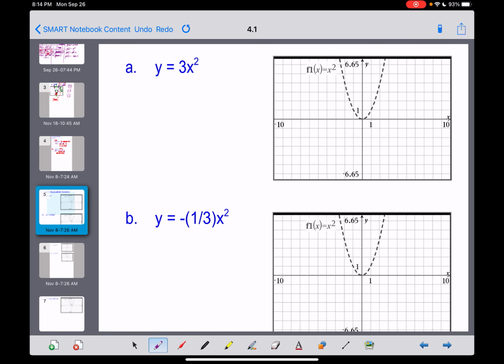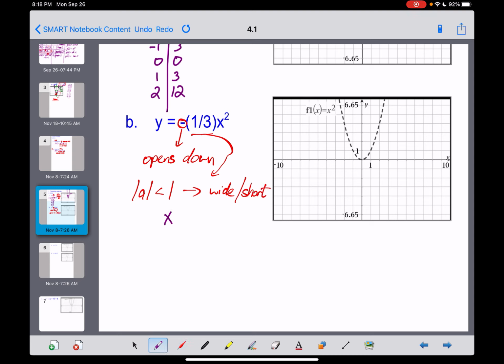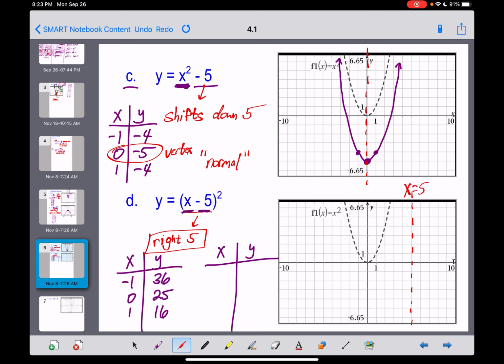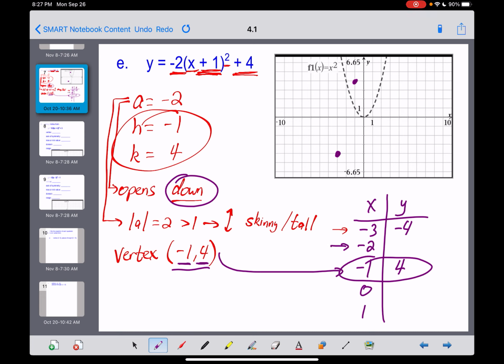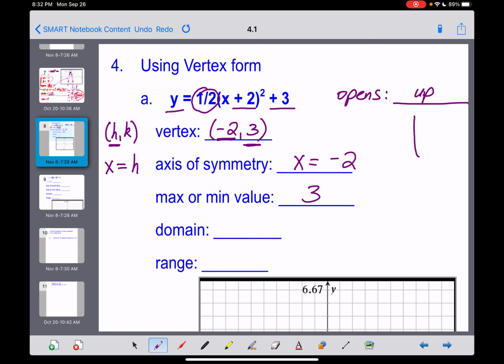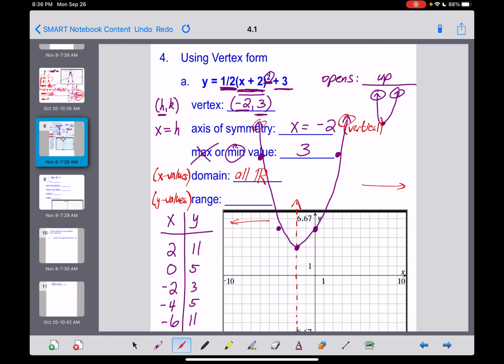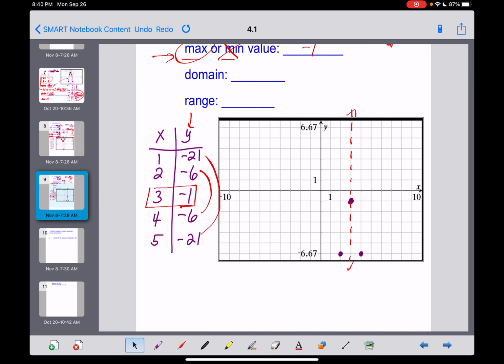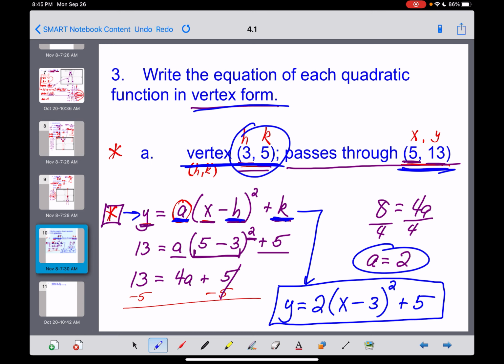Alg 2 - 4.1 notes part 2/2